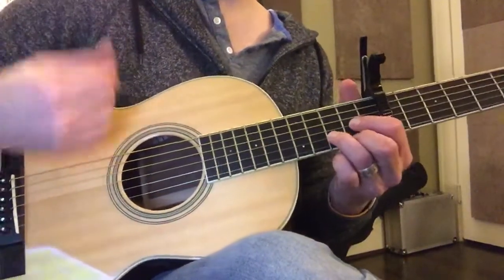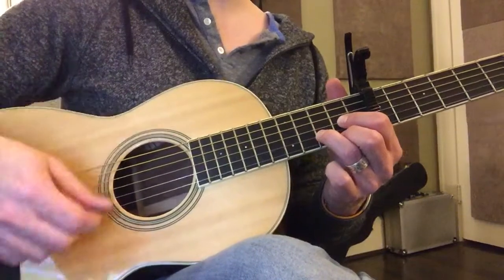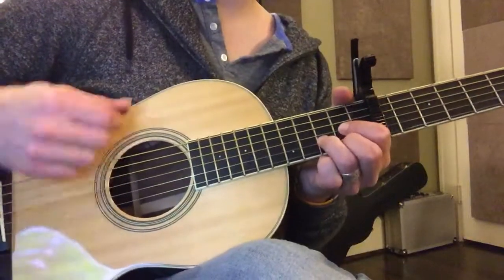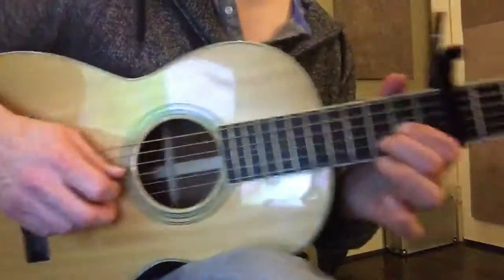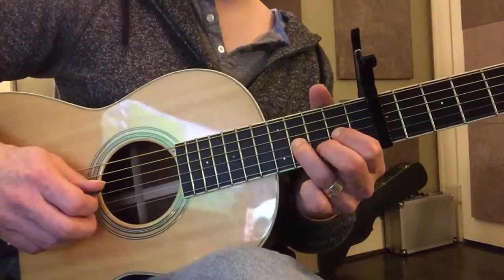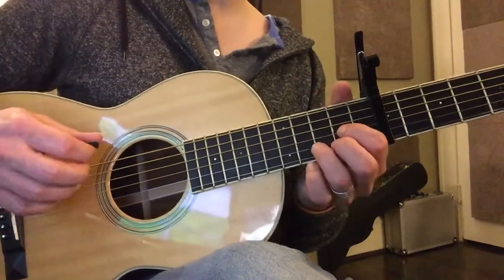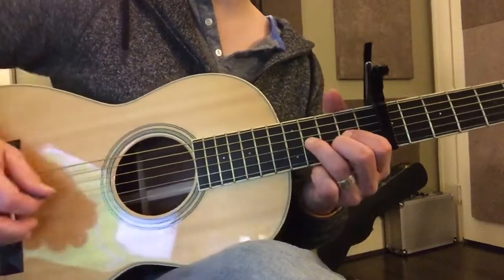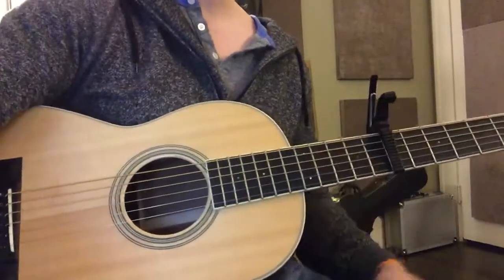Here Comes The Sun - (2/25)